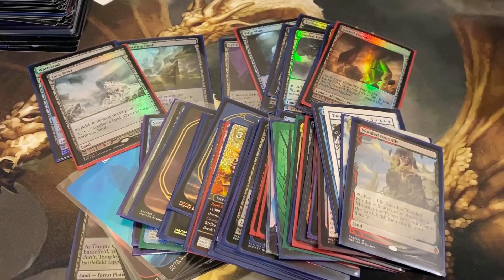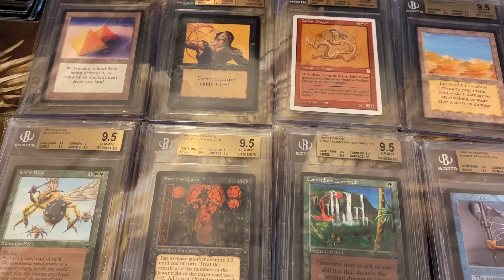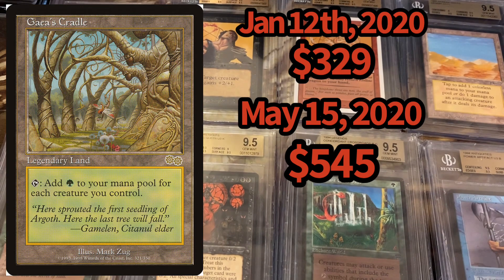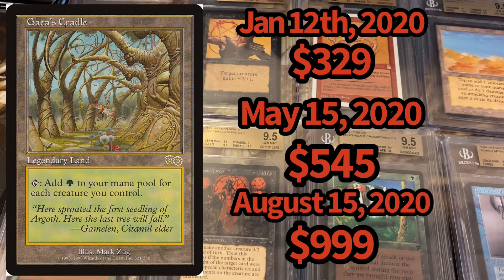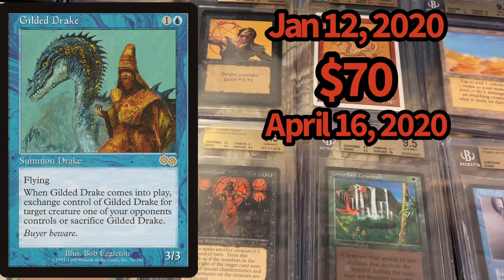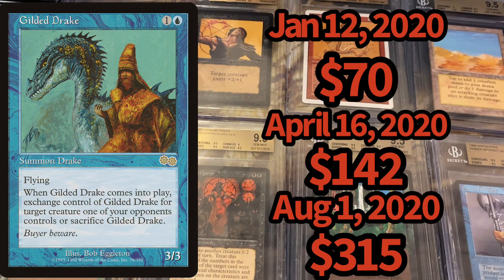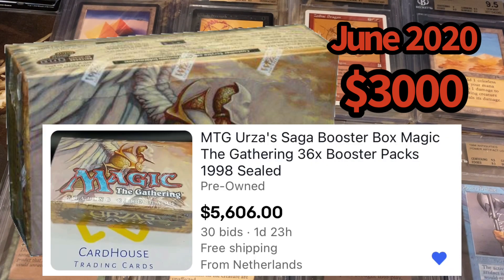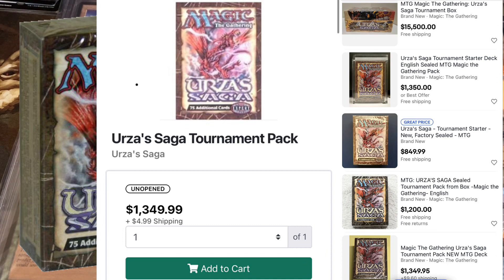Urza’s Saga Sealed Booster Box $7500+ Gaea’s Cradle Magic the Gathering Reserve Lost Cards!!!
Thank you to my Patrons:

Dylan O.
Teri O.
Anthony A
David L.
Linda P.
Oscar C.
Sterling D.
Thomas F.
Daniel H.
Dan C.
Michael K.
Michael G.
James E.
Joshua S.
James Ek.
Tom D.
Tiffany R.
Andrew D
Zakkary
Cosmo
Charles
Speedy
Dan P
TJ
Brian E
Jordan P
Sandy K